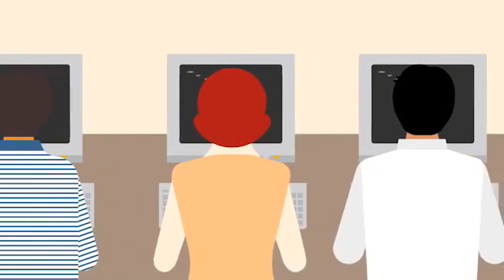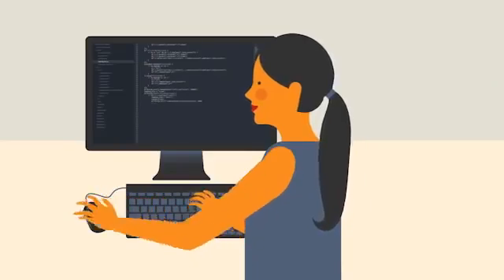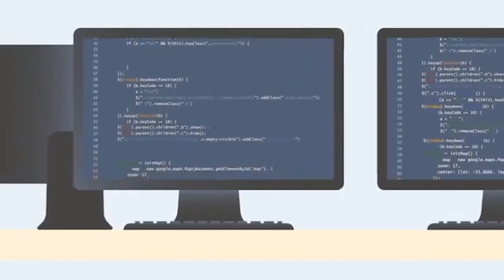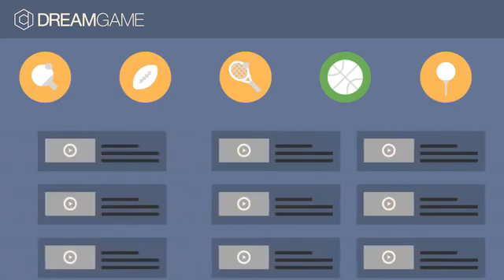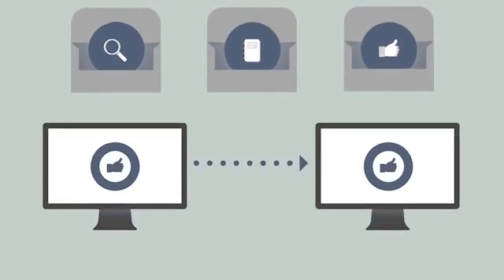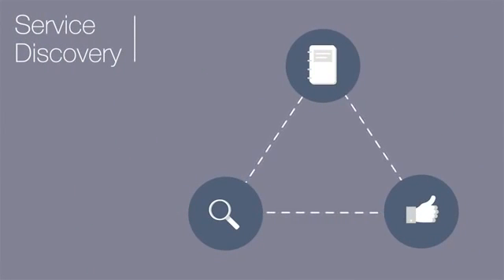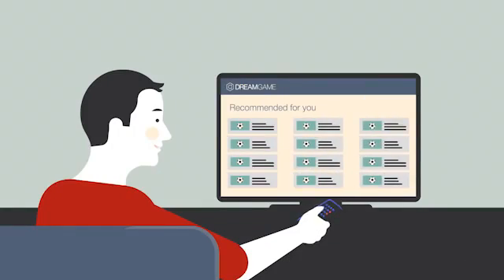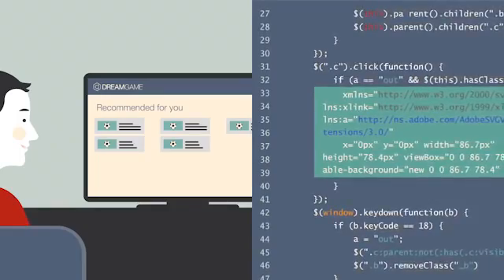How It Works Cloud Microservices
Veja no vídeo como os Microserviços ajudam empresas a acompanhar expectativas dos clientes para se desenvolverem mais a cada dia.